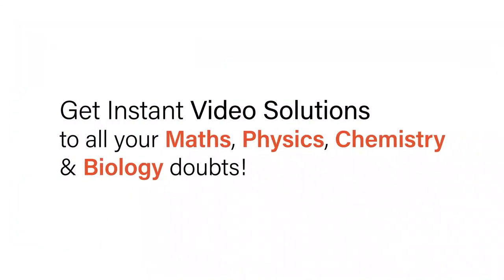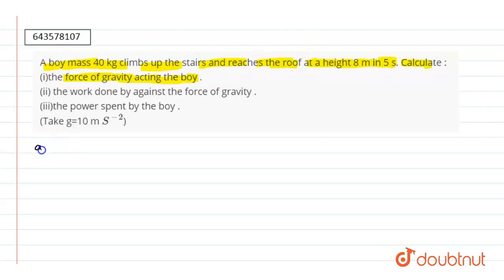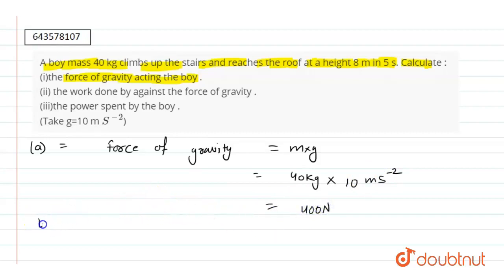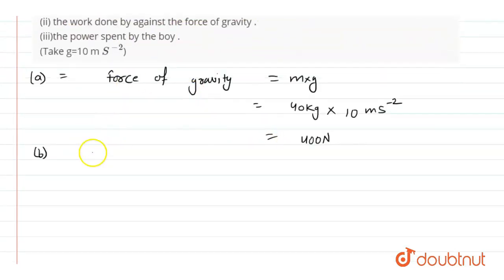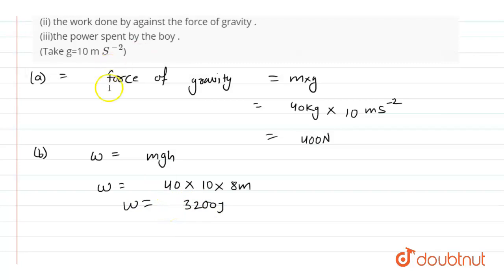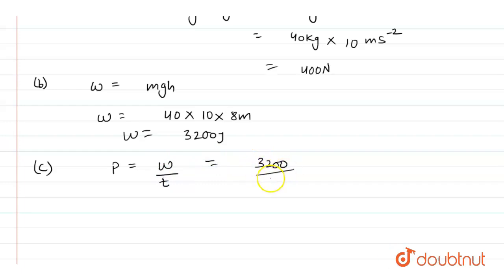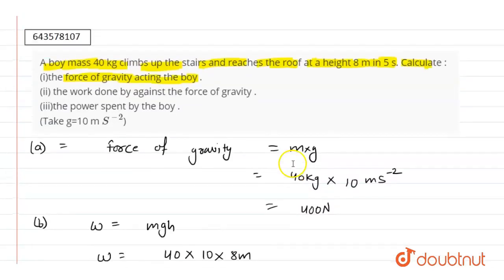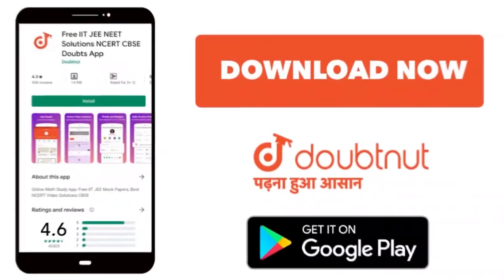A boy mass 40 kg climbs up the stairs and reaches the roof at a height 8 m in 5 s. Calculate : (...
A boy mass 40 kg climbs up the stairs and reaches the roof at a height 8 m in 5 s. Calculate : (i)the force of gravity acting the boy .(ii) the work done by against the force of gravity .(iii)the power spent by the boy .(Take g=10 m S^(-2))
Class: 10
Subject: PHYSICS
Chapter:  WORK ENERGY AND  POWER
Board:ICSE

👉 Have Any Query? Ask Us.